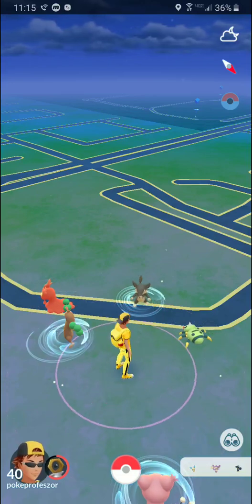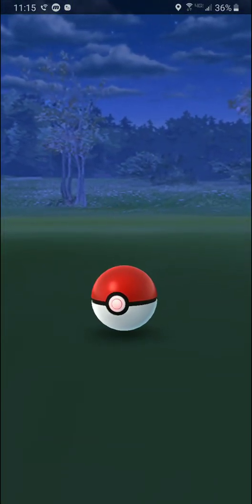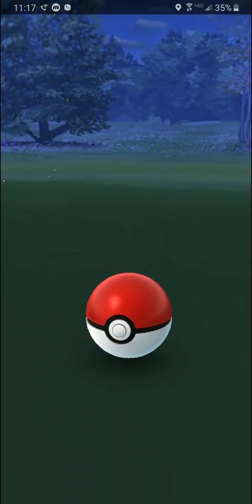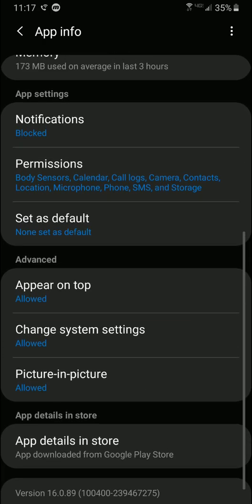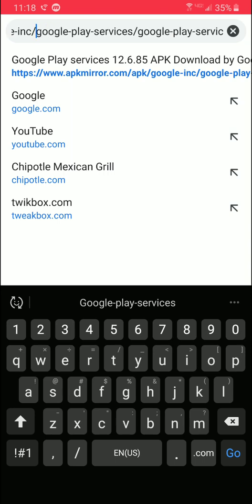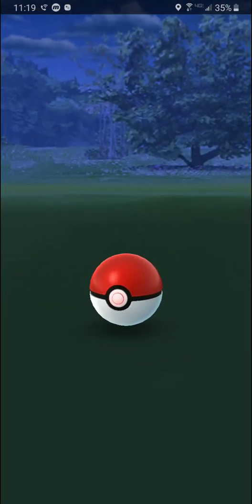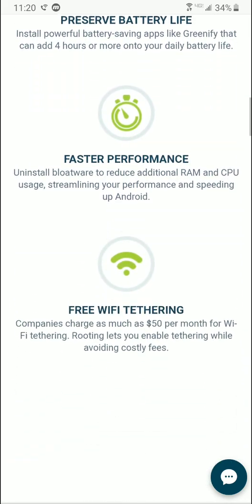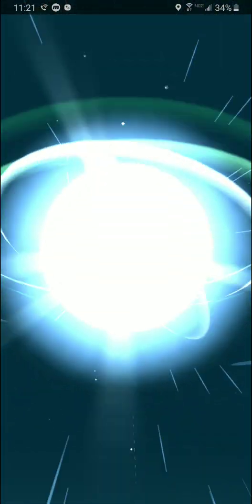How To Spoof Android April 2019 Update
Fix for android spoofers